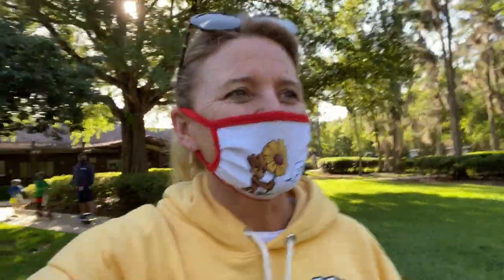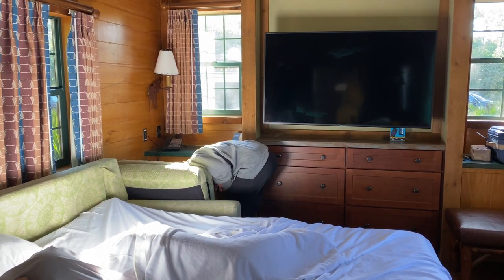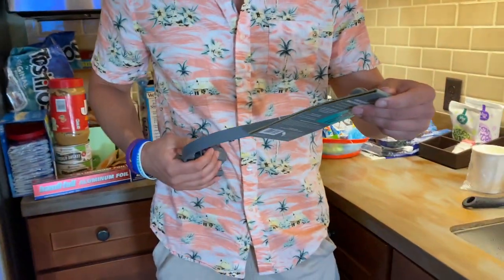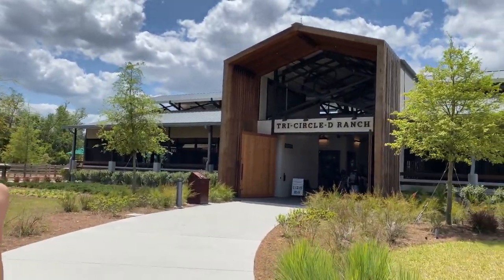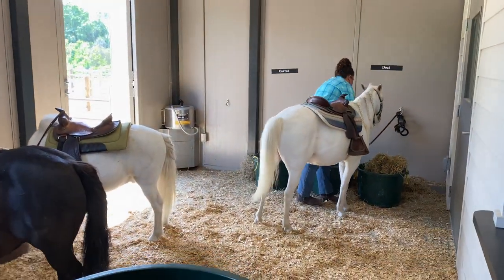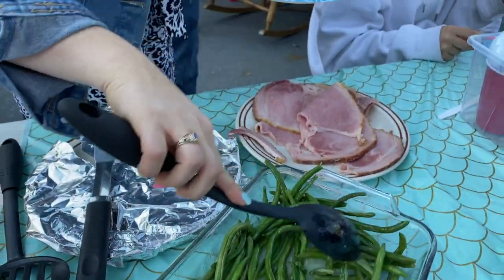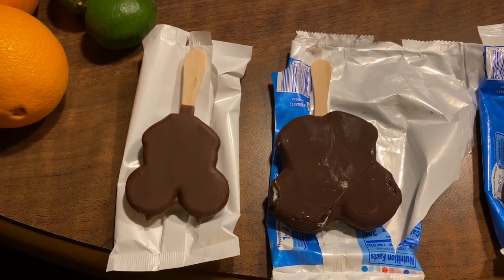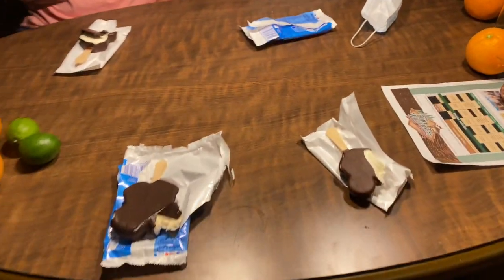Someone BROKE INTO our HOTEL ROOM | Exploring Fort Wilderness | Disney World DAY FIVE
Thank you to Disney for hosting us! Guests can save 20% on campsites most nights 4/11 – 5/27/2021 when you book by May 27, 2021 with this
We woke to quite a surprise when Mike told us that someone broke into our hotel room. We took a leisurely relaxing day to explore Fort Wilderness Resort, ride bikes, visit the horses and shop in the camp store before hosting an Easter dinner with family and friends. Find out which Mickey Ice Cream bar is better! hosted Join Our FAMMELLY Adventure!